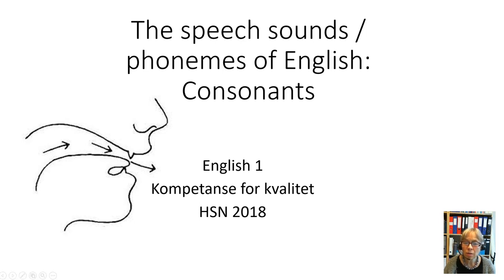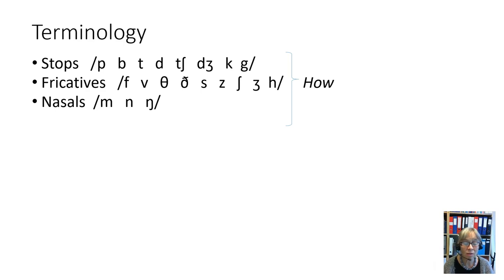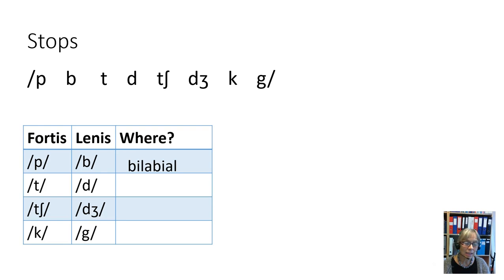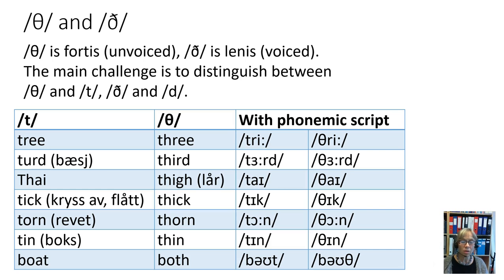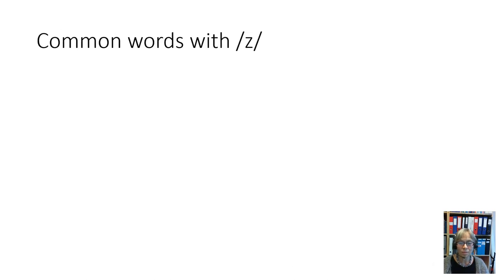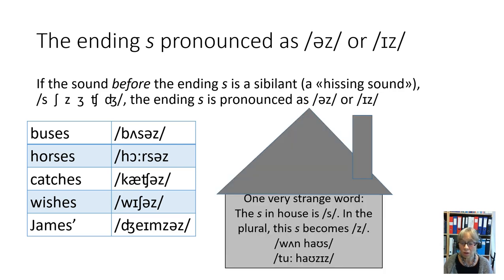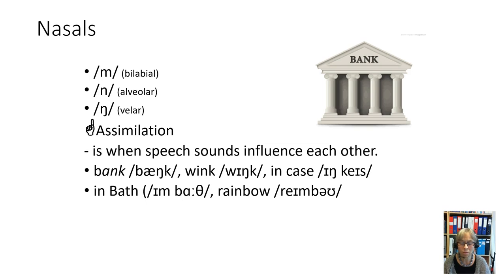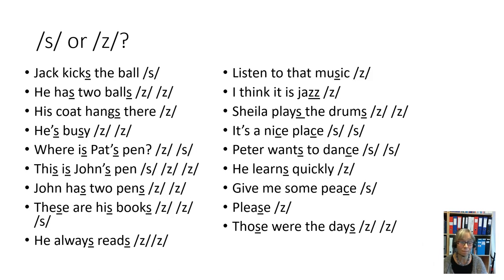English speech sounds Consonants